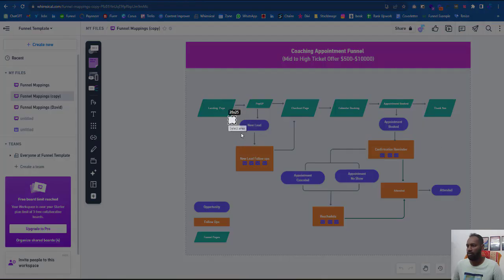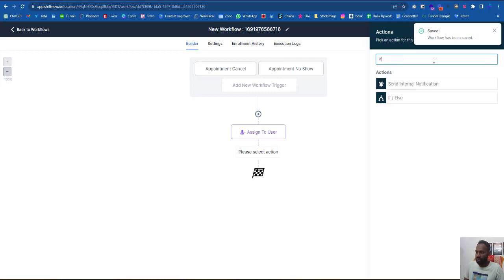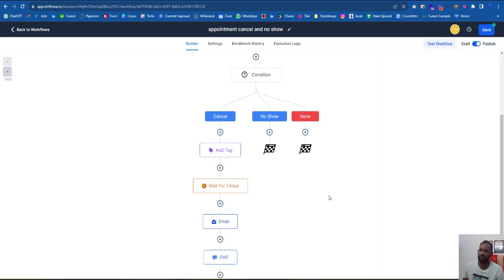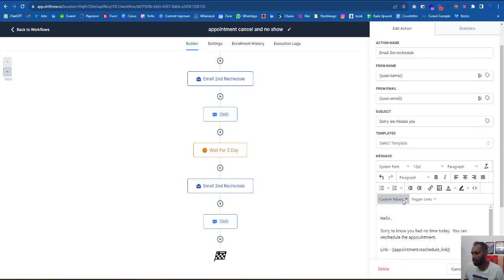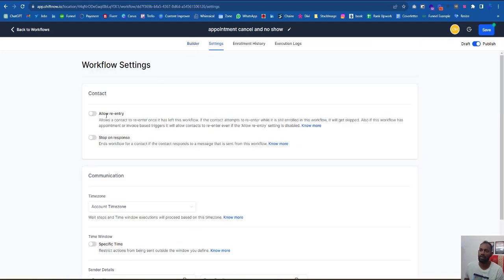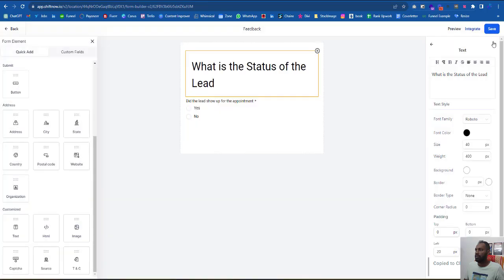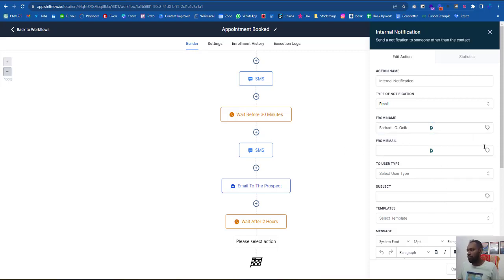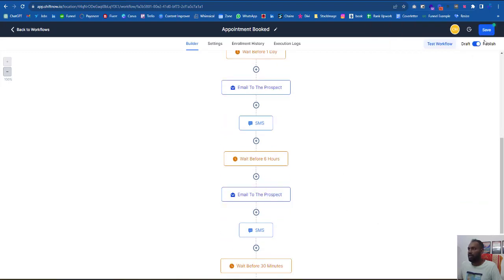How To Automate Appointment Funnel ( Attended, cancel and No show Automation)- Part 5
Learn step-by-step how to create an effective Coaching appointment funnel on GoHighLevel. This tutorial covers principles, tools, and tips for maximizing conversions. Perfect for beginners and marketers.